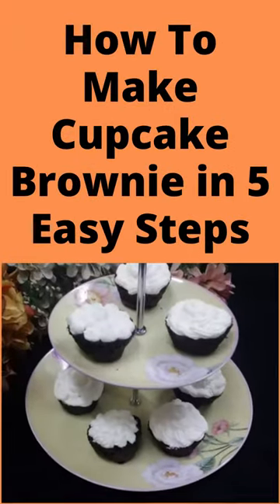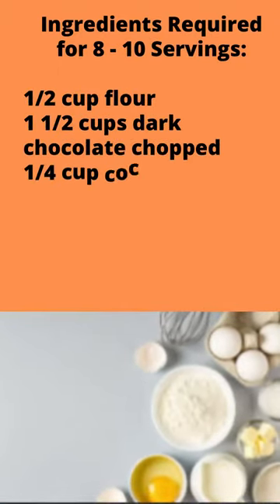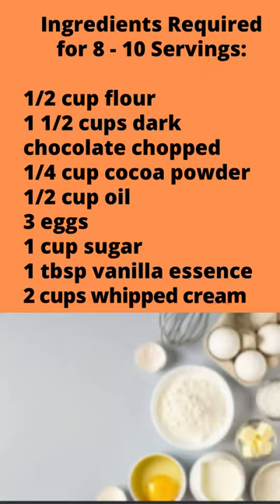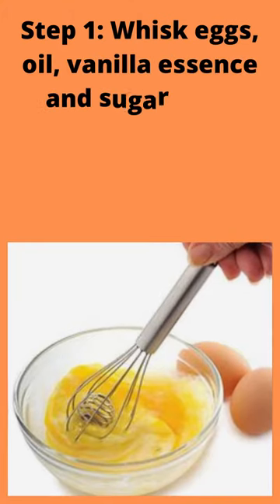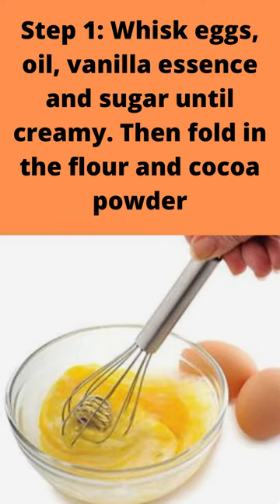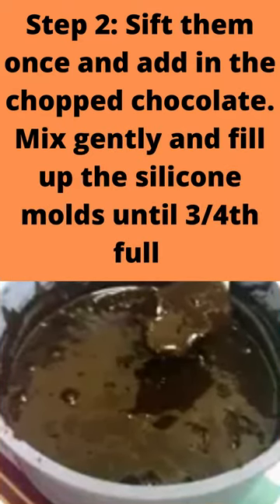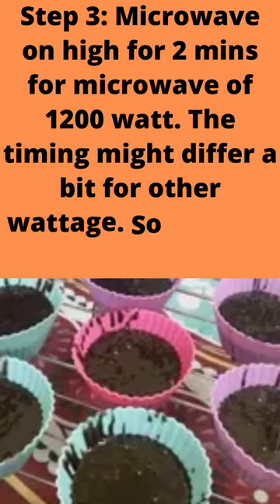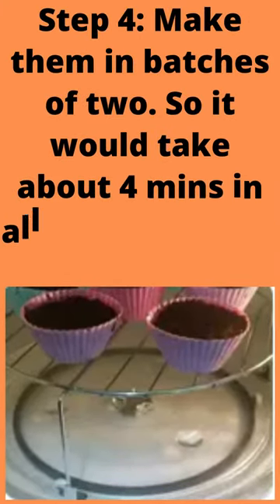How To Make Cupcake Brownie in 5 Easy Steps Health Freak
How To Make Cupcake Brownie in 5 Easy Steps

Ingredients Required for 8 - 10 Servings:

1/2 cup flour
1 1/2 cups dark chocolate chopped
1/4 cup cocoa powder
1/2 cup oil
3 eggs
1 cup sugar
1 tbsp vanilla essence
2 cups whipped cream

Step 1: Whisk eggs, oil, vanilla essence, and sugar until creamy. Then fold in the flour and cocoa powder.

Step 2: Sift them once and add in the chopped chocolate. Mix gently and fill up the silicone molds until 3/4th full. Do not fill up to the rim.

Step 3: Microwave on high for 2 minutes for microwave of 1200 watts. The timing might differ a bit for other wattages. So keep an eye on them.

Step 4: Make them in batches of two. So it would take about 4 minutes in all for them to be ready.

Step 5: Serve them with whipped cream or vanilla ice cream.

Click Here To Discover The Keto Air Fryer Cookbook which includes 100+ crispy and flavorful keto air fryer recipes that are 100% Keto, low-carb, sugar-free, Paleo, dairy-free, low-inflammatory, and using gluten-free ingredients

Click Here To Discover How The Foods You're Eating Every Day Are Making Your Fat Cells SICK ...Making it IMPOSSIBLE to lose weight

Check out how to cook Delicious Keto Diet Meals easily in a matter of minutes